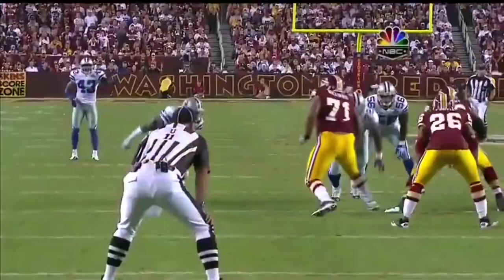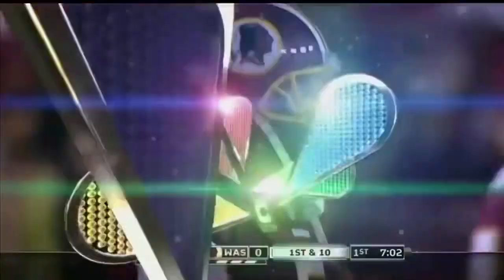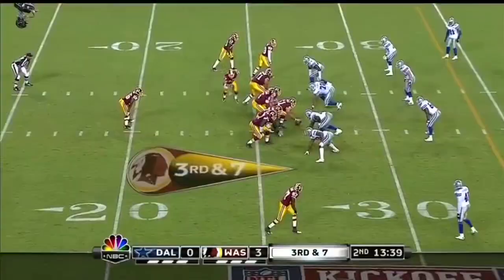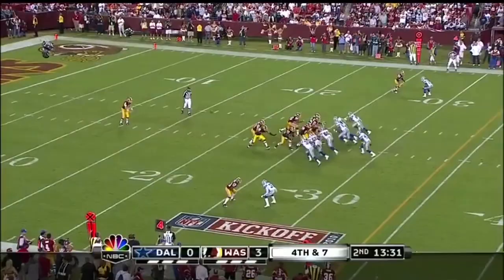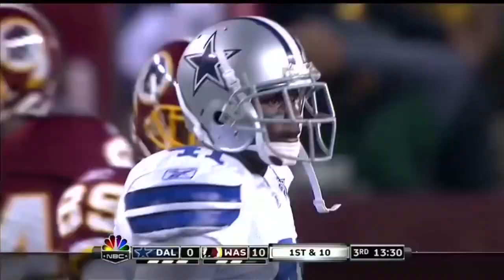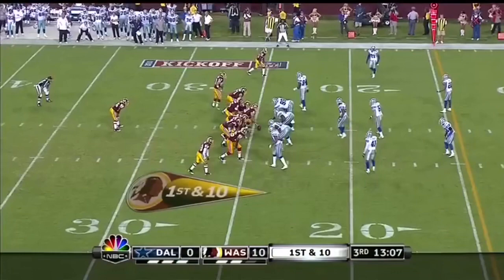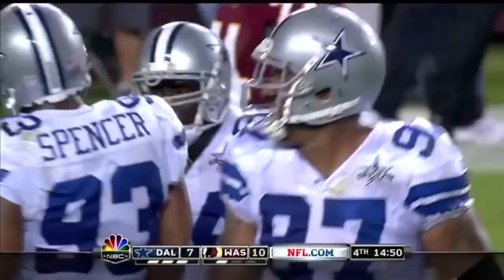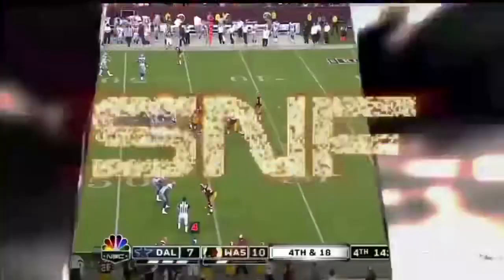Trent Williams vs Demarcus Ware (2010) OL vs DL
Rookie Trent Williams makes his NFL debut against Demarcus Ware and the Dallas Cowboys in a Sunday Night Football matchup